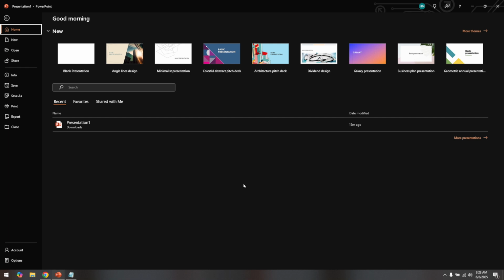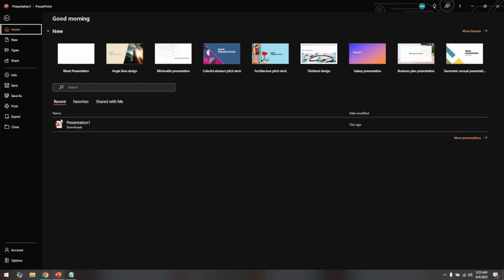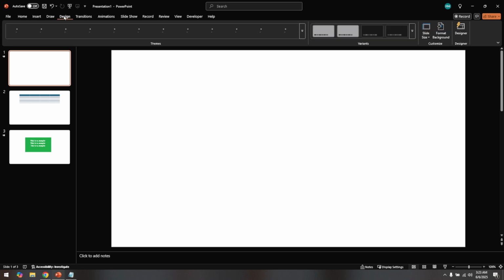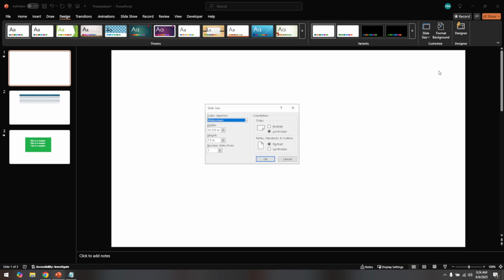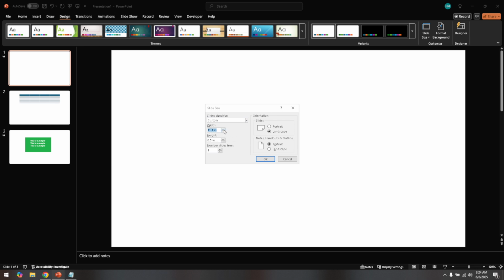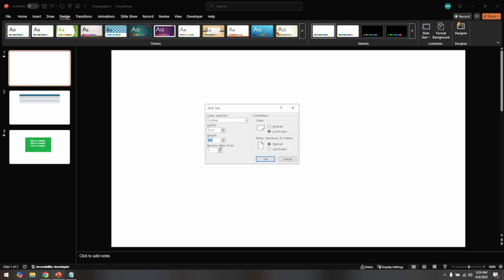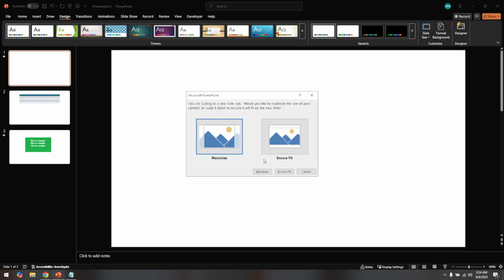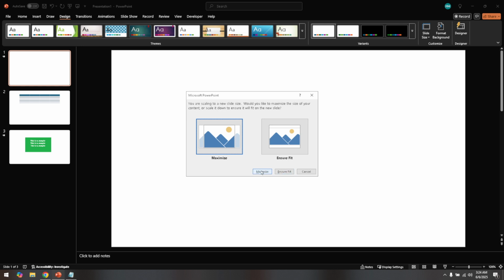How To Change Margins in Powerpoint [2025 Full Guide]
In today's video we will show you how to change slide size in powerpoint,change slide size powerpoint,powerpoint change slide size,how to design kdp interior in powerpointt,how to change margins,powerpoint,adjust margins with ruler in word,how to change units in autocad,how to print powerpoint slide on a full page,designs with powerpoint,hanging indent with ruler in word,how to show ruler in word,how to change unit setup in autocad,powerpoint 2019,powerpoint 2016,powerpoint 2013